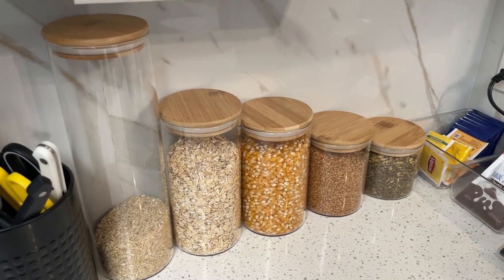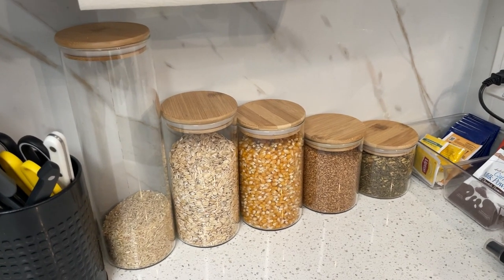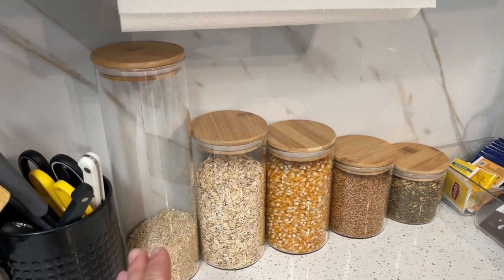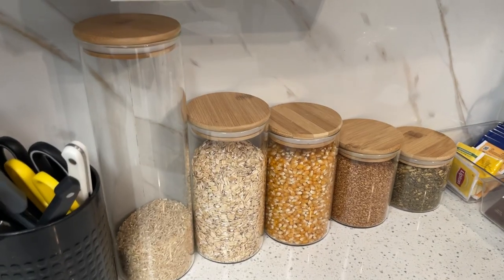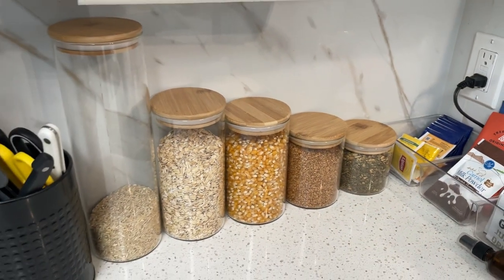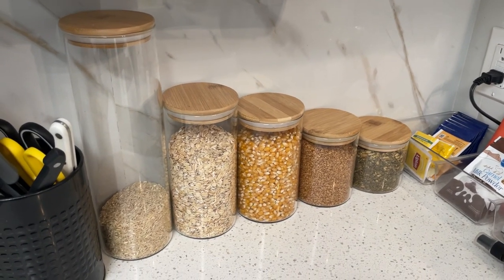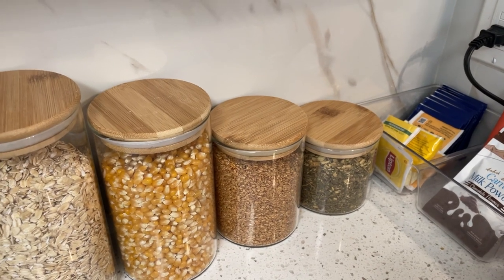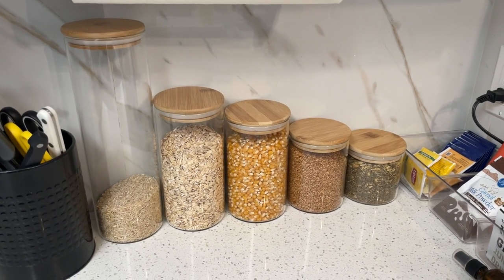Super Useful Glass Kitchen Canisters Review